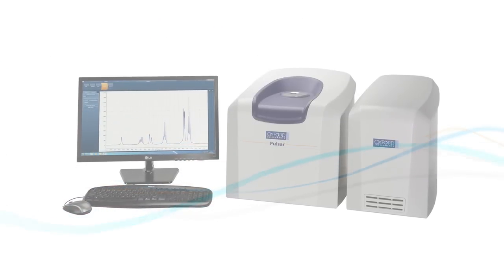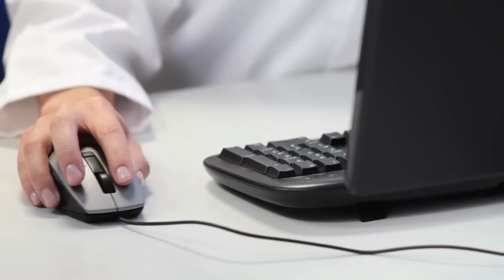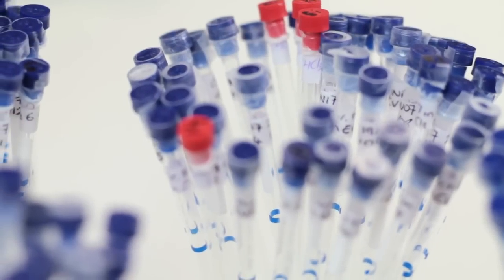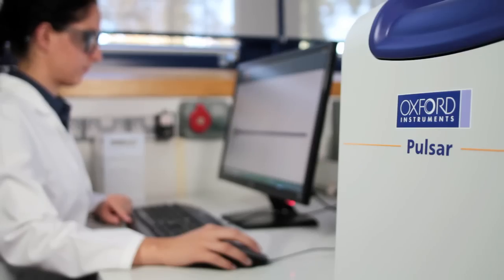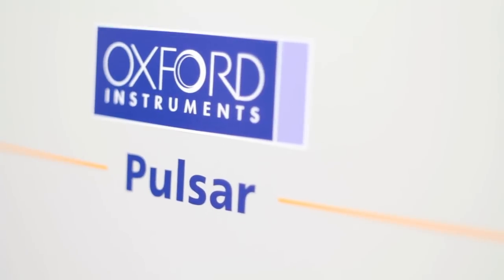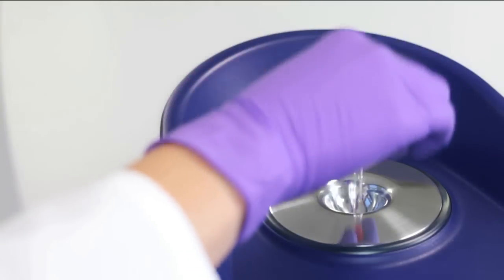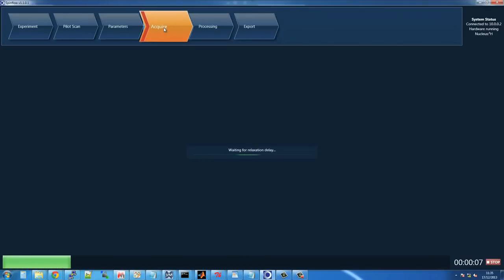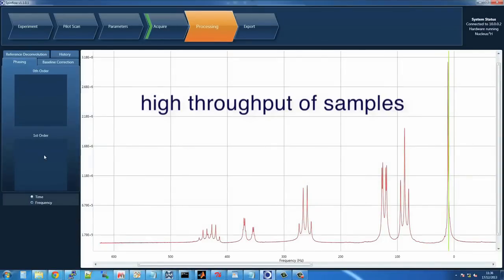Benchtop NMR for teaching - Pulsar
Pulsar -- a benchtop, cryogen-free NMR spectrometer that offers high performance and fast analysis times, making it ideal for teaching NMR to students and suitable for virtually any chemistry laboratory.